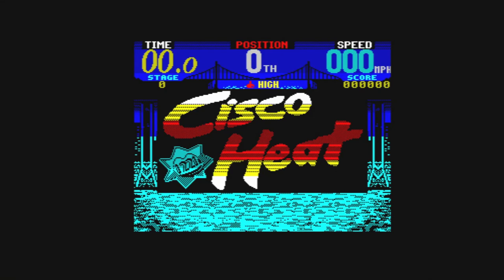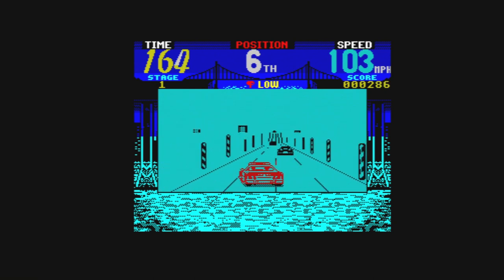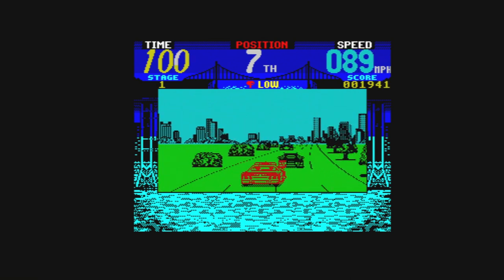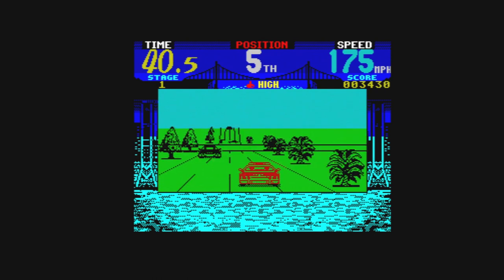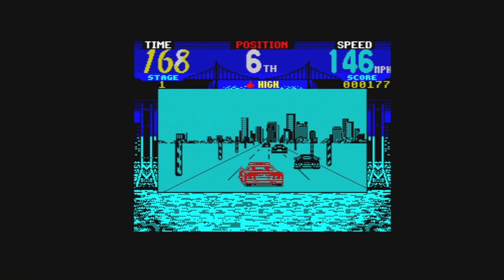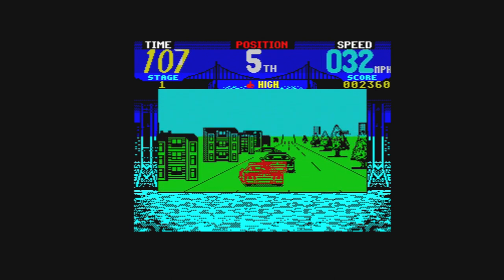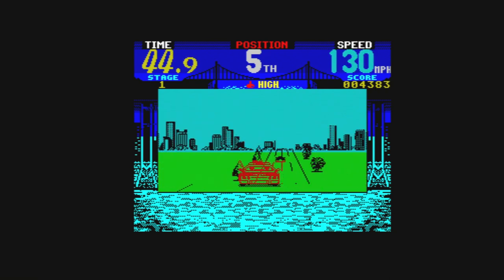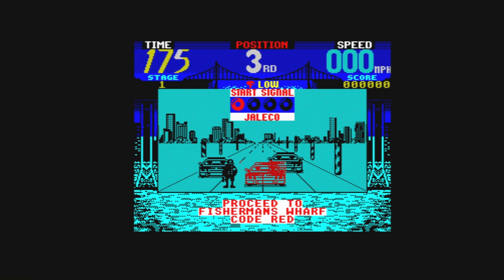29th April 21 ZX Spectrum game Cisco Heat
April 2021 I look at a different Sinclair ZX Spectrum game - everyday 6PM UK Time :)